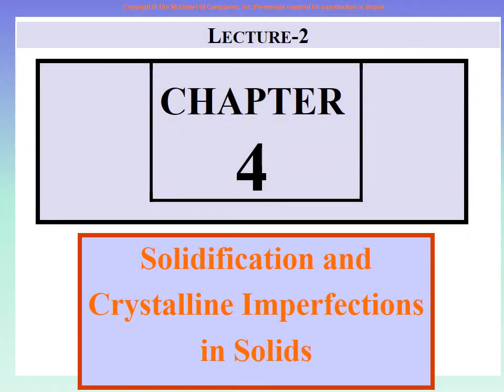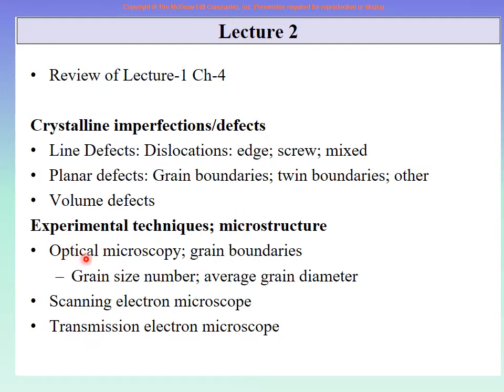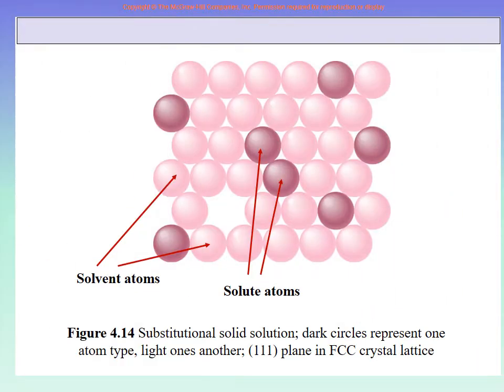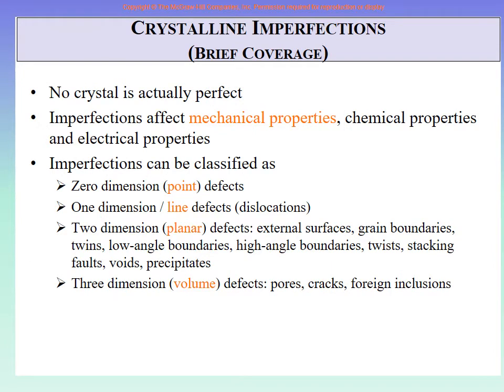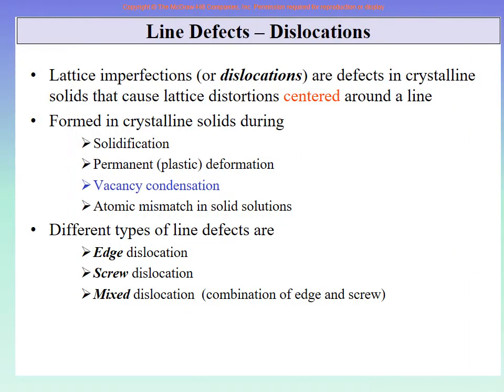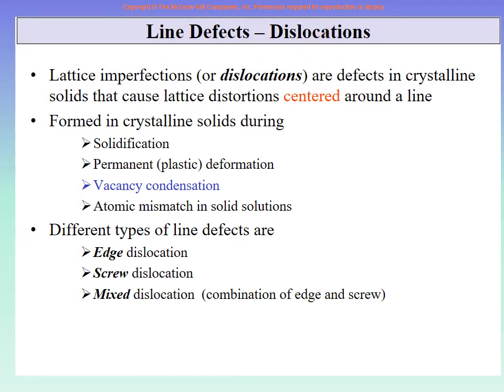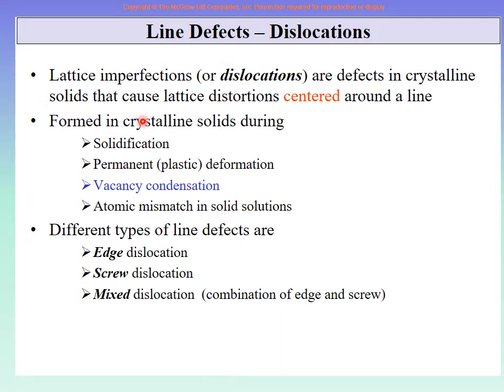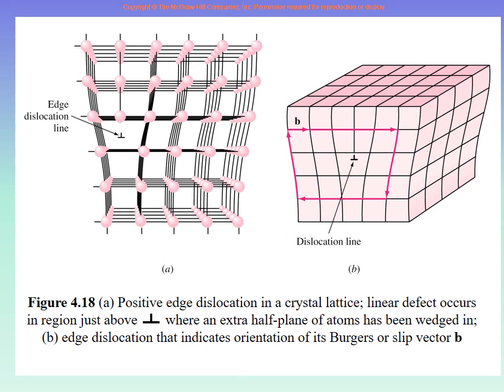Lec 2a Ch 4 Solidification Imperfections